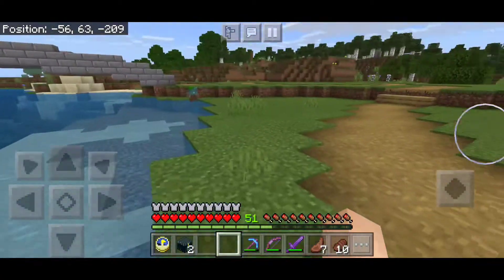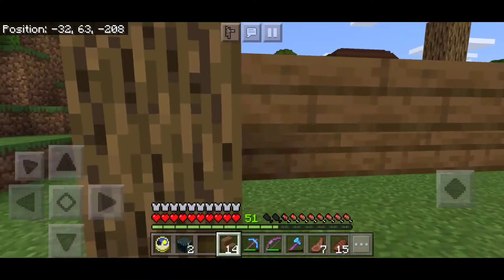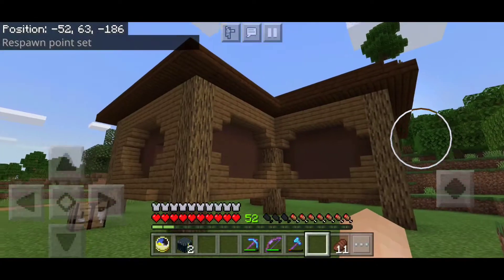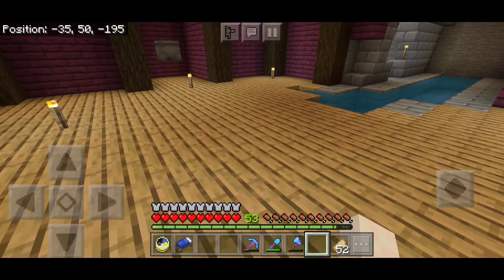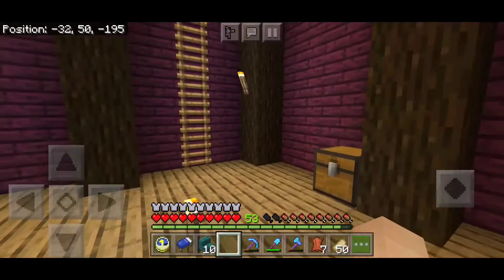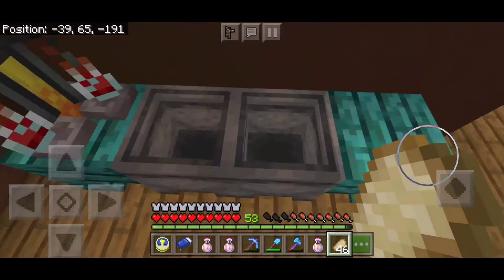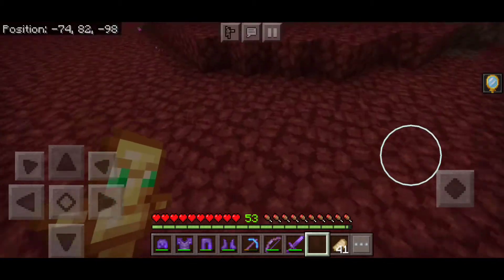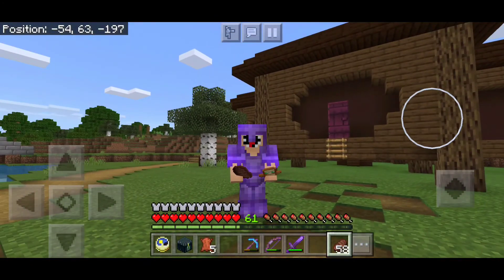Minecraft Let's Play ep 29: Building potion place + Using Invisibility potions in the Nether